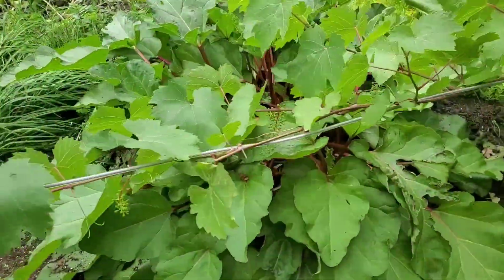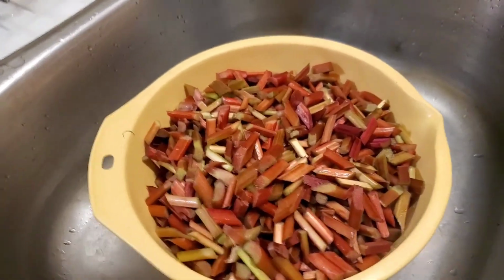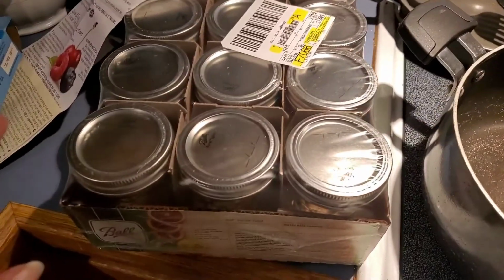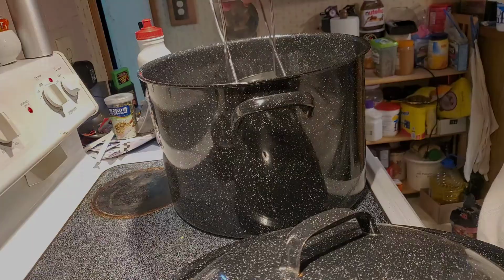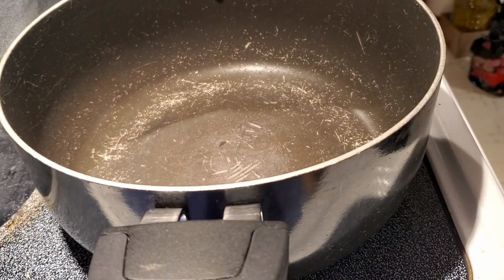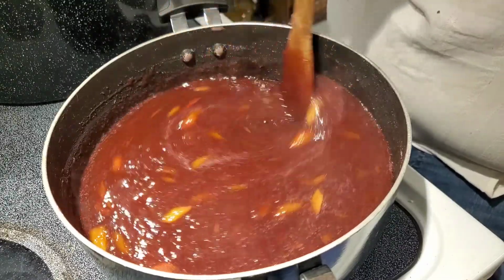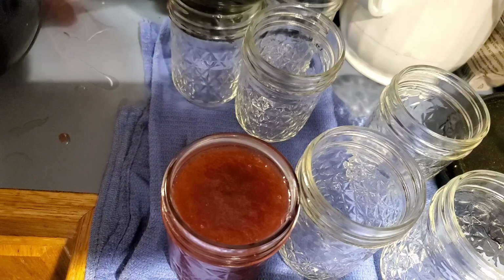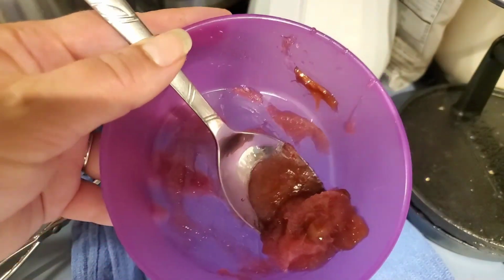Just Might...Make Some Rhubarb Jam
Making Rhubarb Jam from plant to finished product.